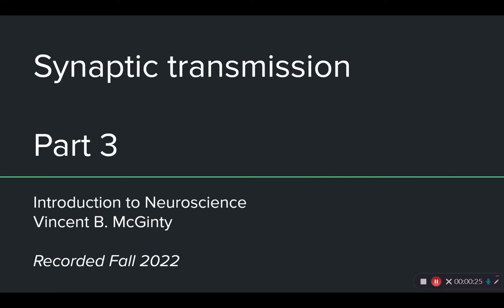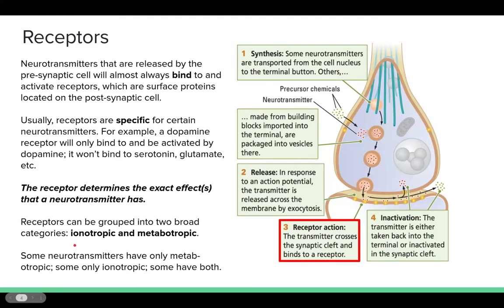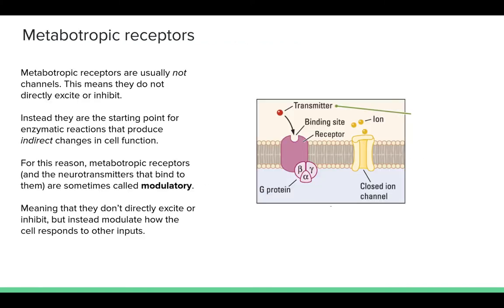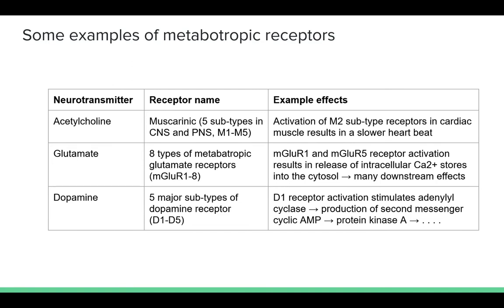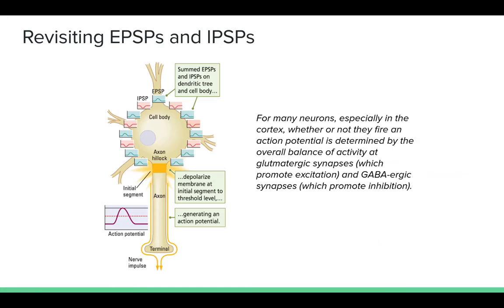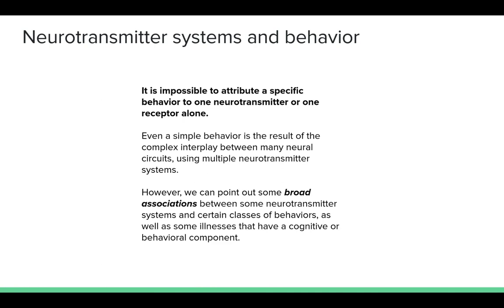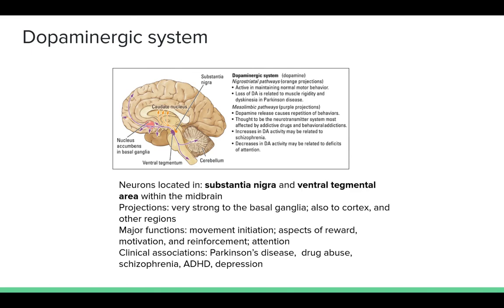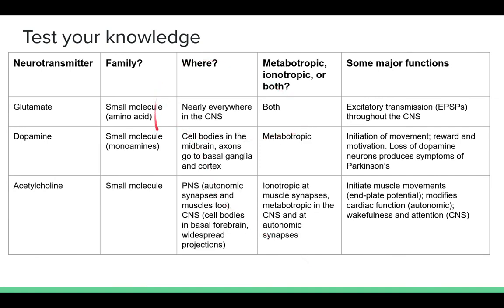Synaptic transmission part 3 - 2022